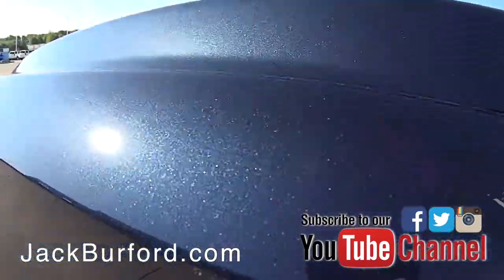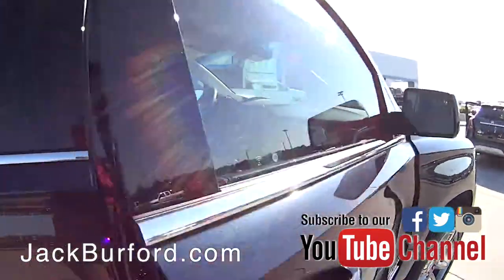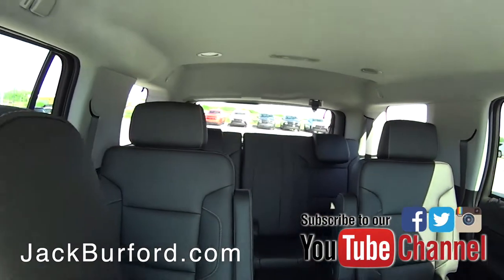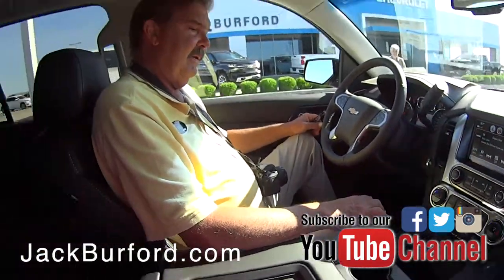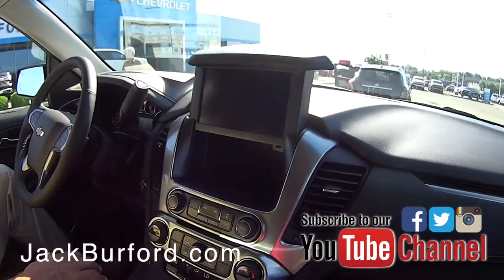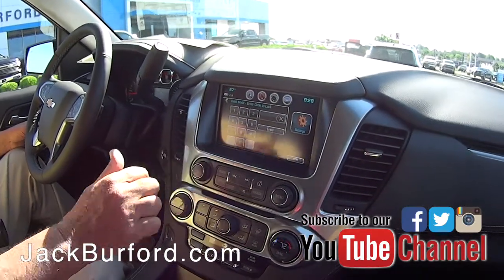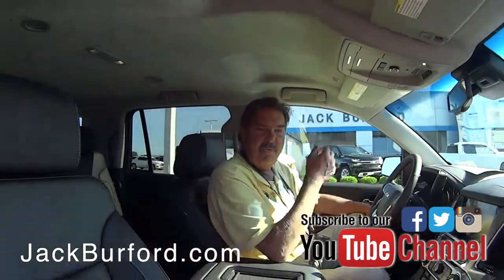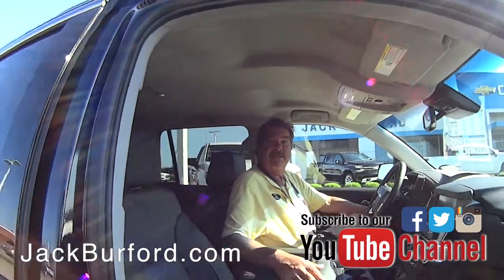Chevrolet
Sneak Peek on a 2019 CHEVROLET TAHOE 4WD LT 9288